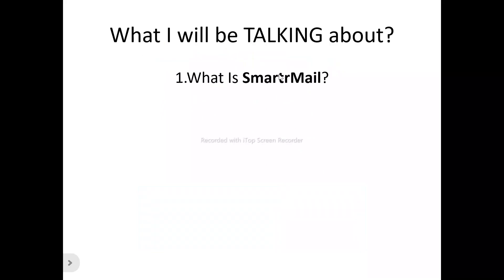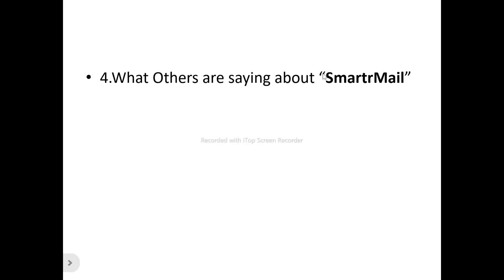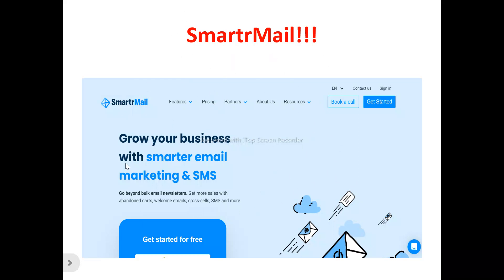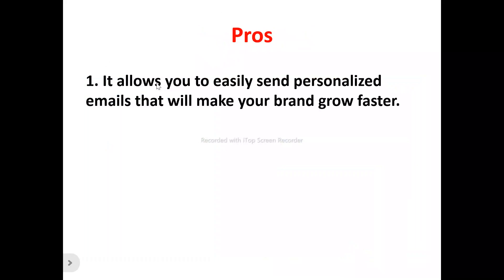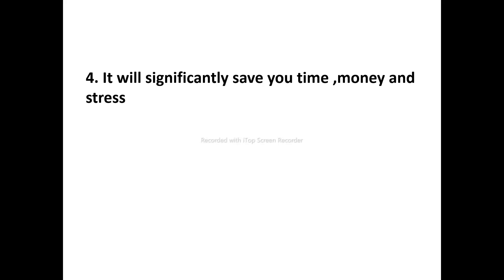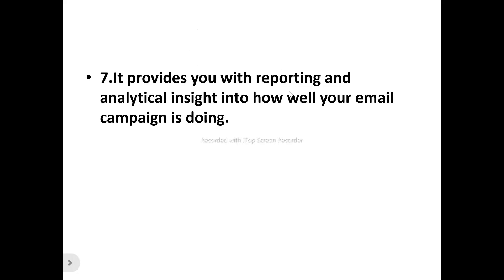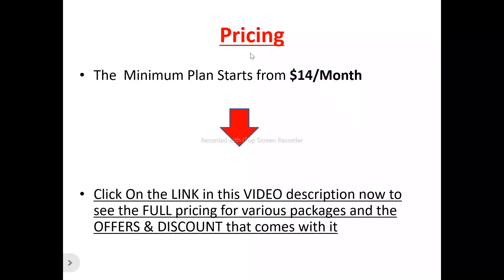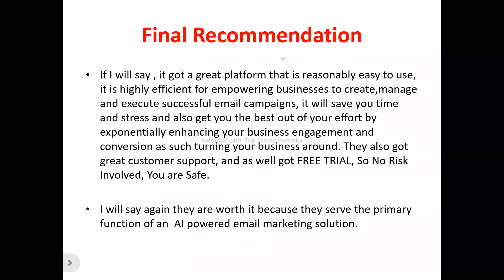SmartrMail Review-Is This Email Marketing Tool Really WORTH It At ALL Or NOT?See(Do not Use Yet)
You can get started with "Smartrmail" Now at a price you will never find elsewhere,Click On this

In this smartrmail review, this video will answer some frequently asked question such as

1.smartrmail reviews,
2.is smartrmail  a scam?
3.Is  smartrmail real?
4 is  smartrmail good?
5. Is  smartrmail bad?
6. Pros of  smartrmail
7.cons of  smartrmail
8.Does smartrmail really work?
9.How does  smartrmail work  ?
10.is  smartrmail okay ?
11.should I buy smartrmail ?,
12.Do you recommend smartrmail ?
13.smartrmail price?
14.smartrmail pricing?
15.smartrmail  cost?
16.smartrmail  honest reviews,
17.smartrmail honest opinion,
18.smartrmail reviews trustpilot,
19.smartrmail reviews 2024,
20.smartrmail  review,